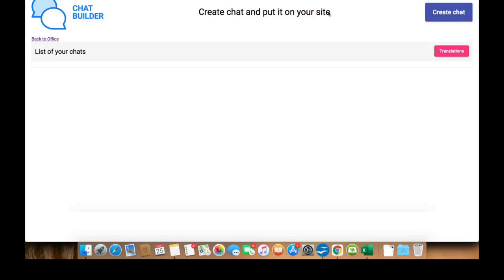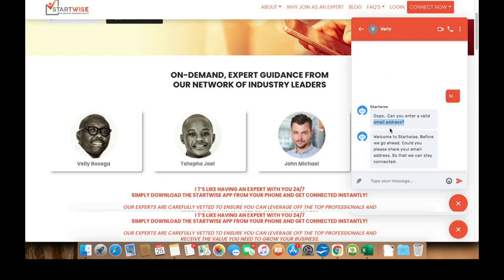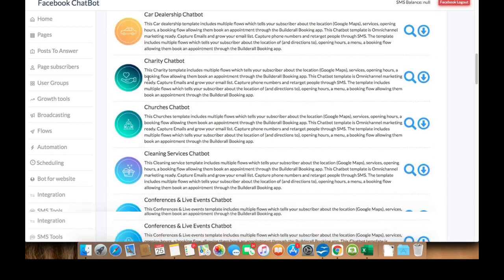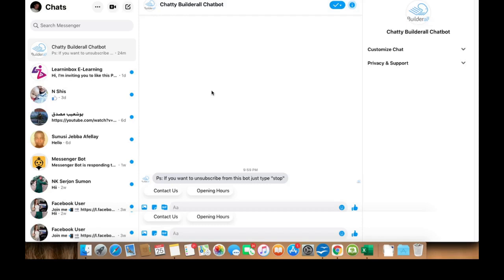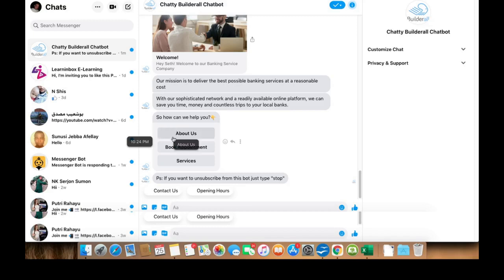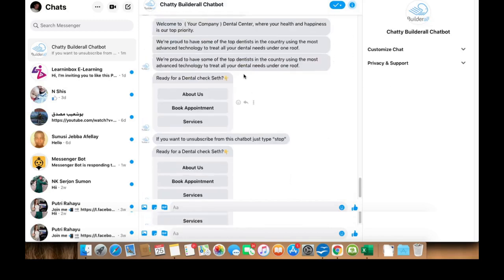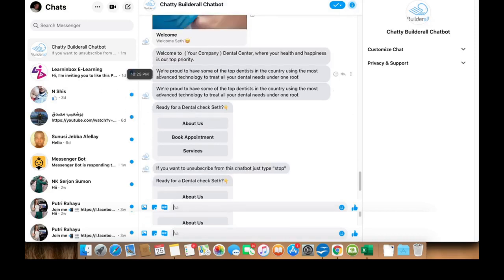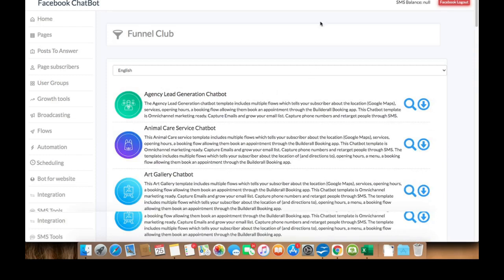How To Create Chatbots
Visit the next link to find out more about How to Create Chatbots

The video is about How to Create Chatbots but also try to cover the following subject:
-chatbot ai platform
-chatbot tutorial python
-chatbot tutorial

So you want to find out more about How to Create Chatbots, I did too and here is the the video I made.
How to Create Chatbots interested me so I did some research and created this YouTube video .

Now that you have viewed our YT video regarding How to Create Chatbots did it helped?
Please share on Twitter the vid to assist your friends looking for chatbot ai platform or chatbot tutorial python